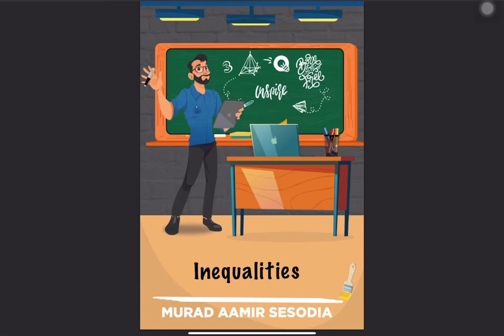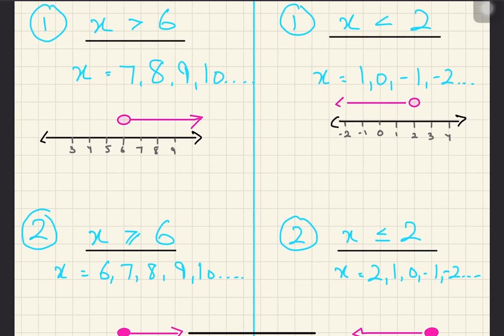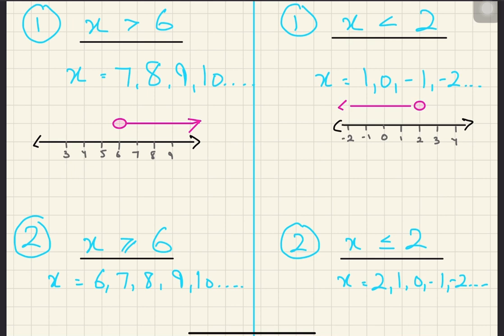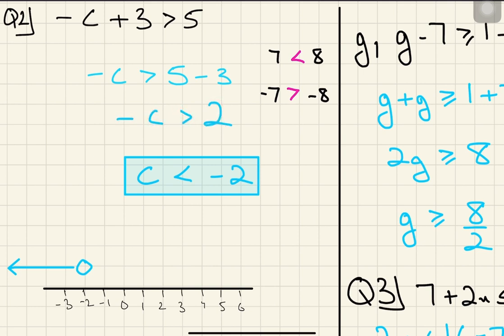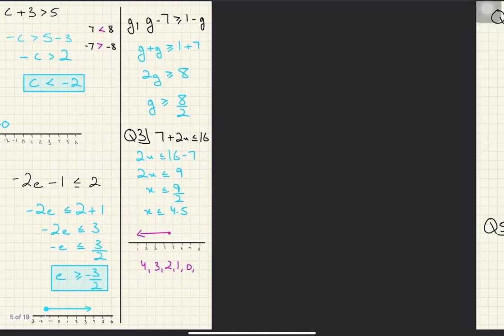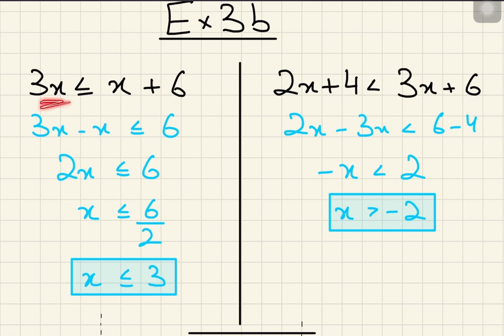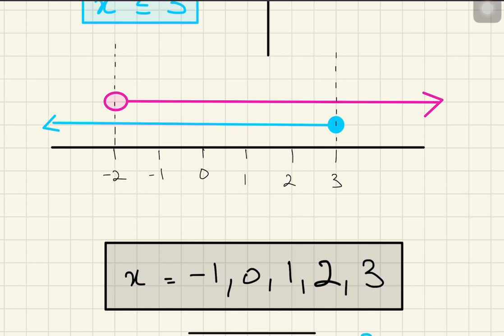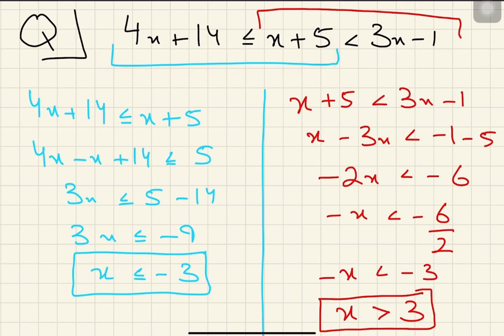Solving Inequalities | O levels Maths | GCE | IGCSE | 4024 I Number lines | Fractions | Part 1 | ONE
This Algebra video tutorial explains how to solve inequalities that contain fractions and variables on both sides including absolute value function expressions.  It also shows you how to plot / graph the inequality solution on a number line and how to write the solution using interval notation.  This video contains plenty of examples and practice problems.